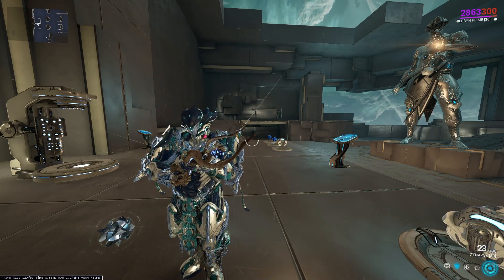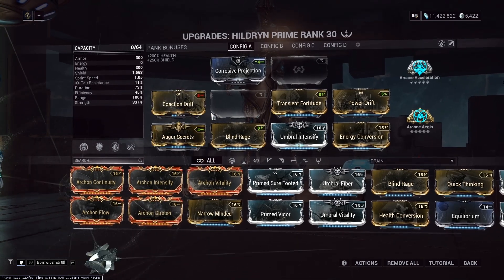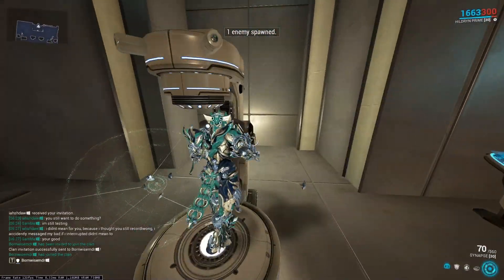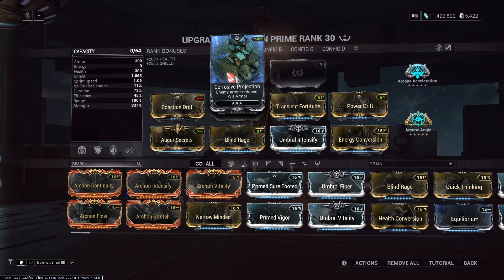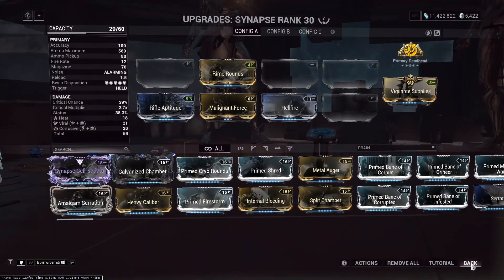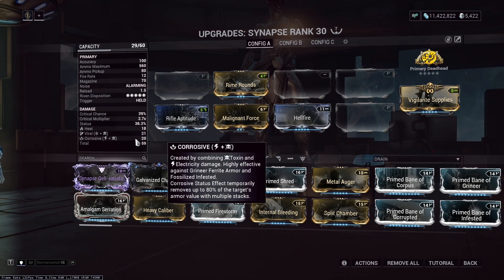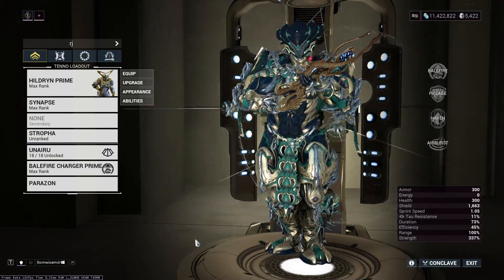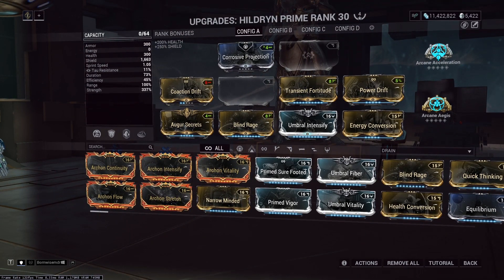Over strip exists! 99.9975% armor strip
For testing